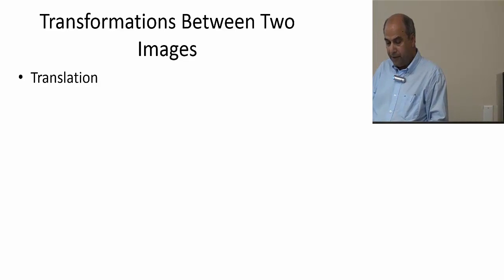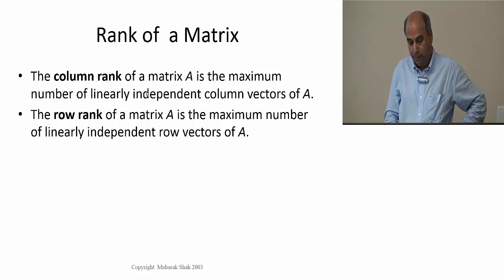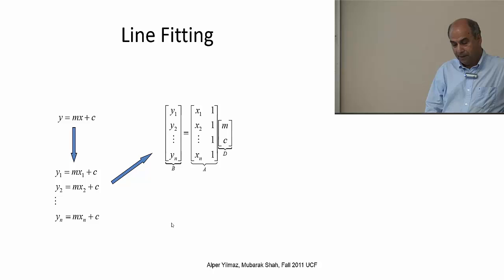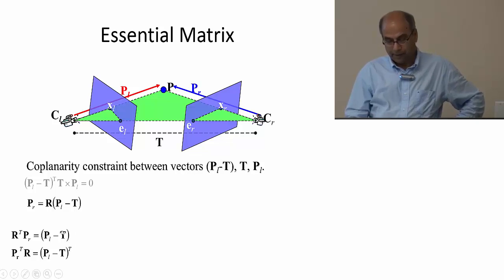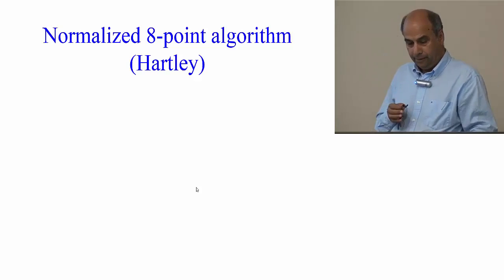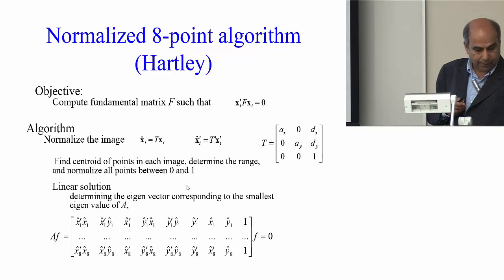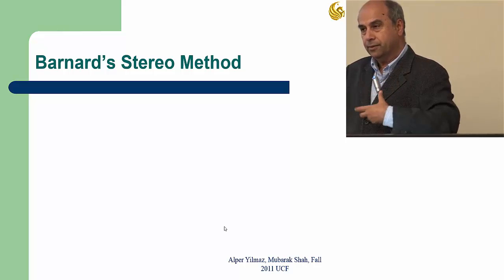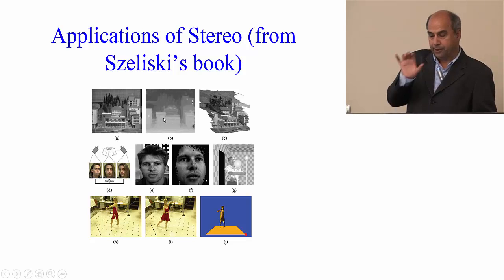Lecture 13 - Fundamental Matrix - 2014